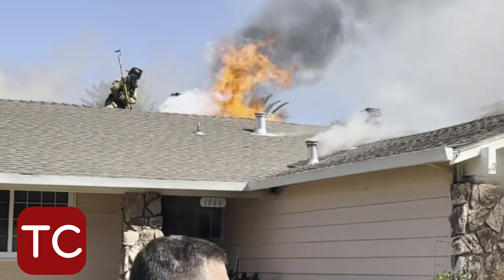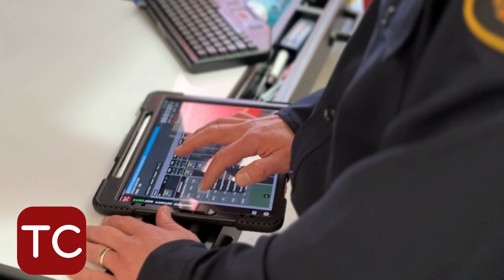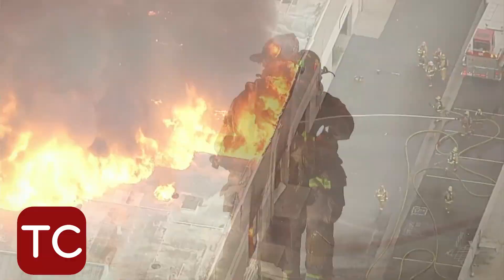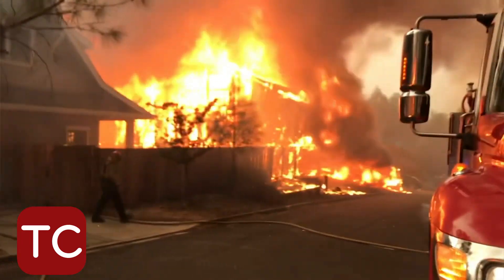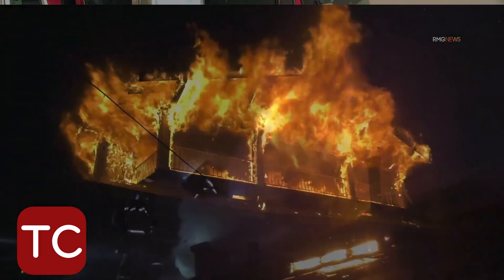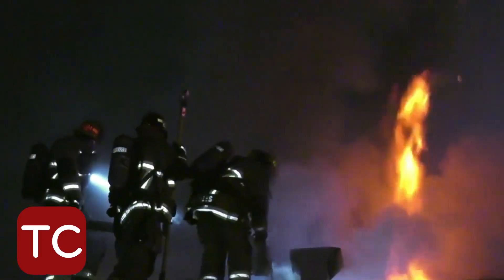Why Tablet Command?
Built by firefighters FOR firefighters, Tablet Command replaces your clipboard with an iPad or smartphone. The industry-leading Mobile CAD, emergency incident response and management software solution enhances safety and operational efficiency for emergency responders on the ground by providing comprehensive, real-time information under a single pane of glass. TC also records operational performance data as a byproduct of the incident management process, allowing fire personnel to assess performance accurately post-incident.